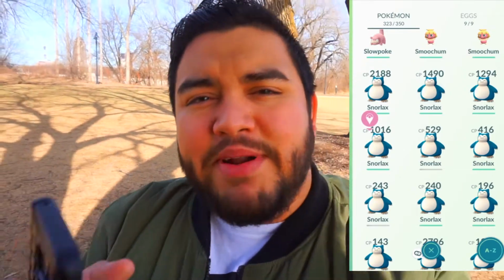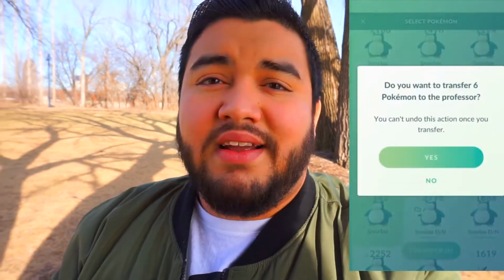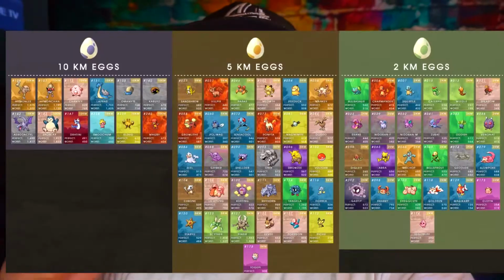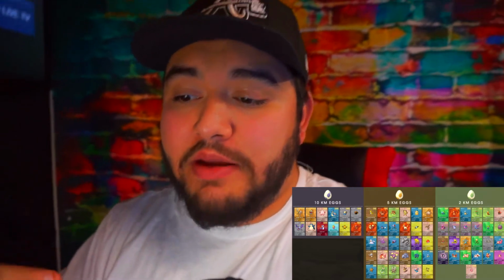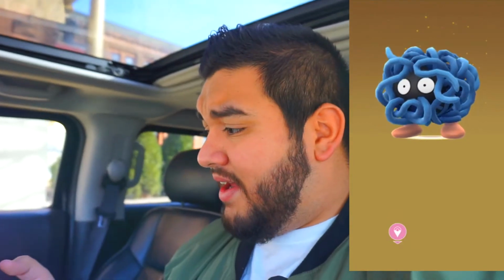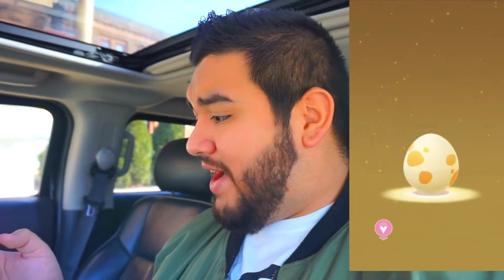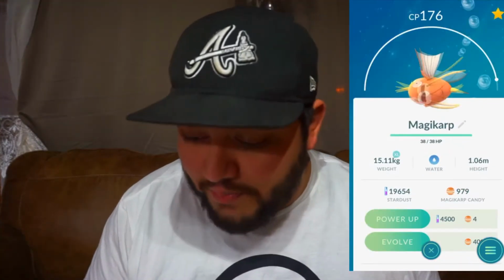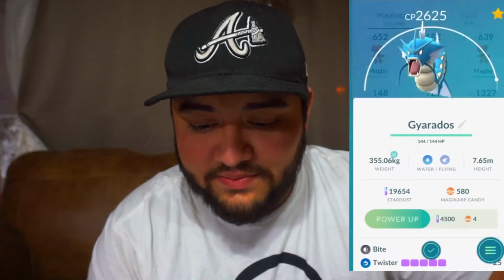BEFORE IT'S TOO LATE GET THIS DONE! + COMPLETE GEN 2 POKEDEX! POKEMON GO VLOG #9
Make sure you get these things done before the valentines day event ends! Also, I finally completed my gen 2 pokedex! Togetic was a pain in the neck to finally evolve into. I only hatched one togepi ever! I am ready for summer so I can be out playing pokemon go every day! Make sure to watch all of my other pokemon go vlogs below!

Twitch.tv/BEANSnRICE03

Pokemon Go Vlog #6 HIDDEN GEN 2 EVOLUTION ITEMS FOUND IN POKEMON GO CODE (HOW TO GET THEM?)